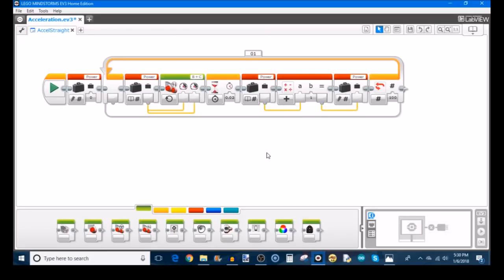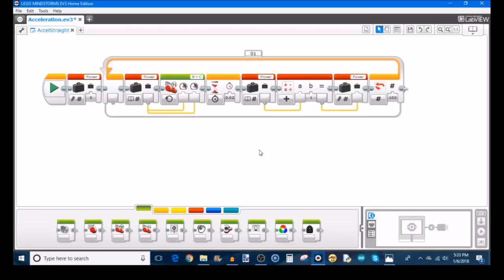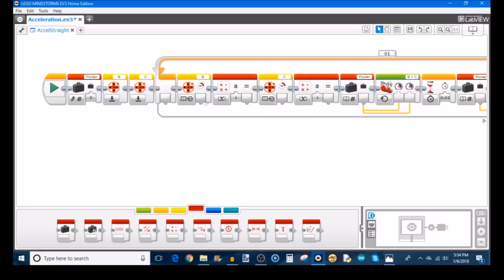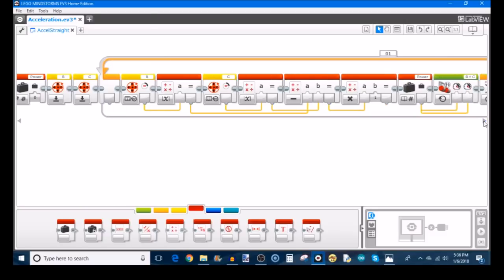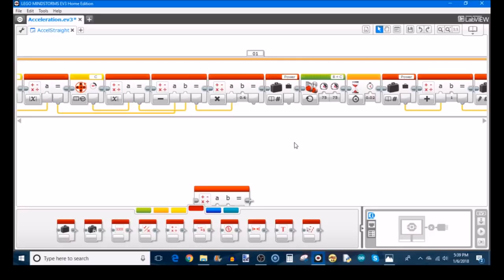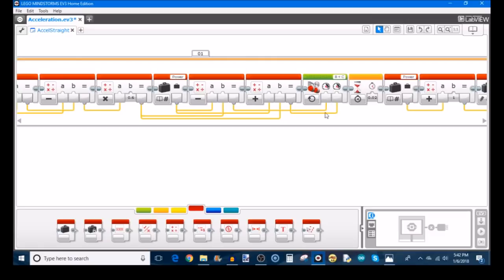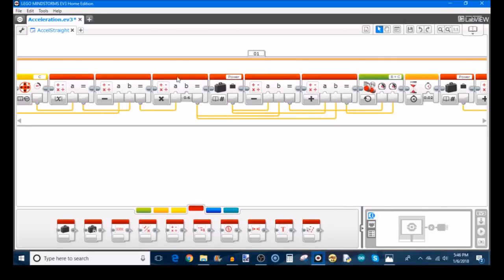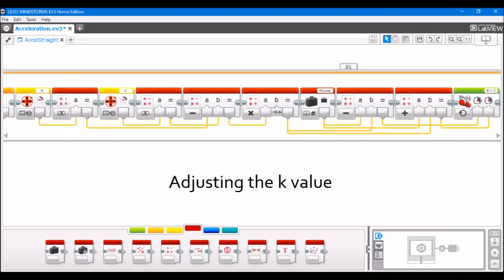The Ultimate EV3 Acceleration MyBlock - Accel Plus Drive-Straight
My original EV3 acceleration MyBlock was great, but sometimes the robot would drive crooked or veer off of a straight path. How do we improve it to make the EV3 robot's driving more controllable while accelerating? This week, we combine my drive-straight program with the acceleration code!